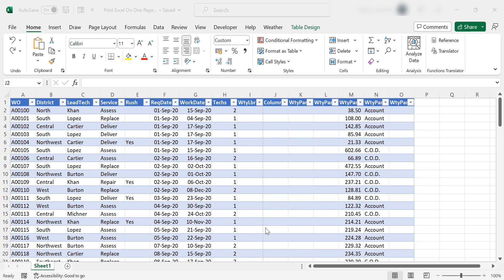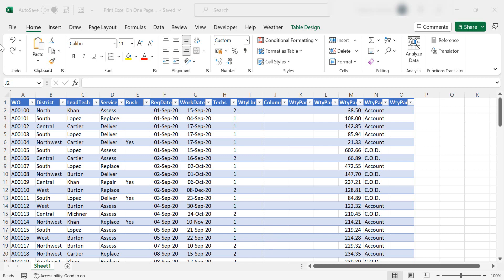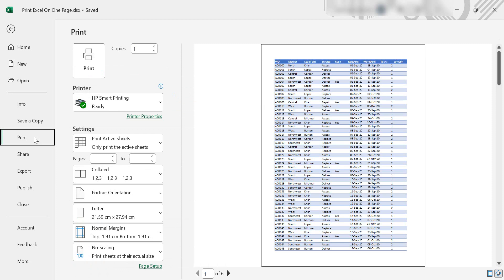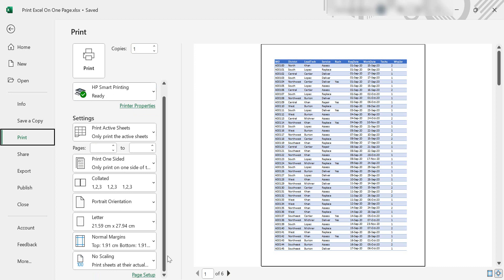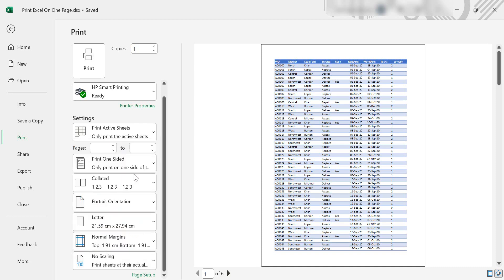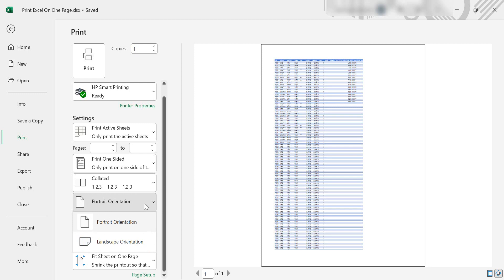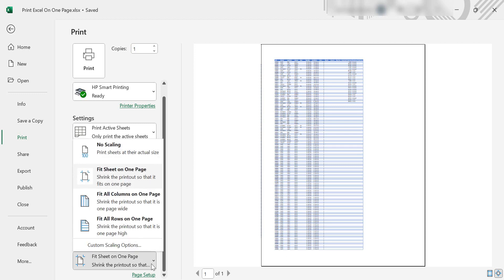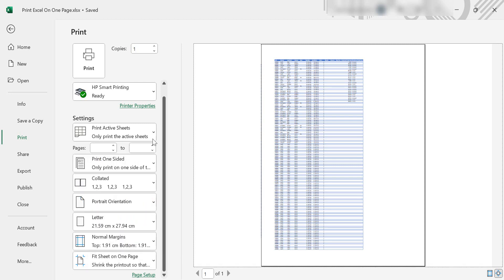"Excel Printing Hacks: How to Fit Any Sheet onto One Page (Save Time and Money!)"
Do you ever struggle with printing multiple Excel worksheets and having them take up too many pages?, the awesome Excel trick will save you both time and money. Learn how to print them all on one page.  Easy!

Is it your first time here at How To Excel At Excel?.  Cool, why not join us on socials.  Links are below to connect!.

👍𝐖𝐞𝐛𝐬𝐢𝐭𝐞 𝐡𝐭𝐭𝐩://𝐰𝐰𝐰.𝐡𝐨𝐰𝐭𝐨𝐞𝐱𝐜𝐞𝐥𝐚𝐭𝐞𝐱𝐜𝐞𝐥.𝐜𝐨𝐦
👍𝐓𝐰𝐢𝐭𝐭𝐞𝐫 𝐡𝐭𝐭𝐩𝐬://𝐭𝐰𝐢𝐭𝐭𝐞𝐫.𝐜𝐨𝐦/𝐡𝐨𝐰𝐭𝐨𝐞𝐱𝐜𝐞𝐥𝐚𝐭𝐞𝐱